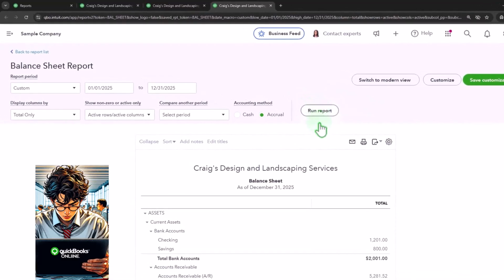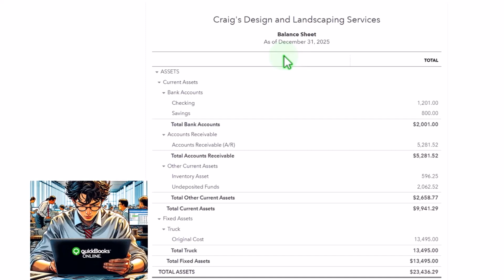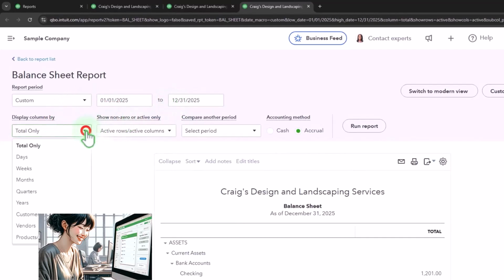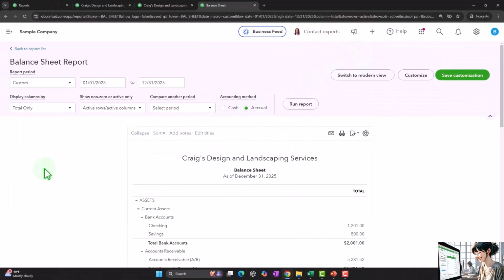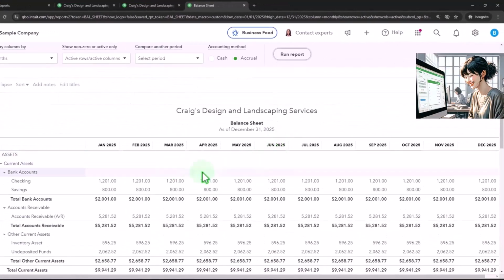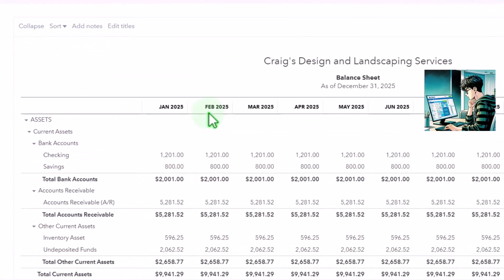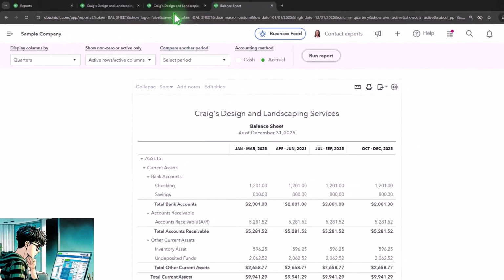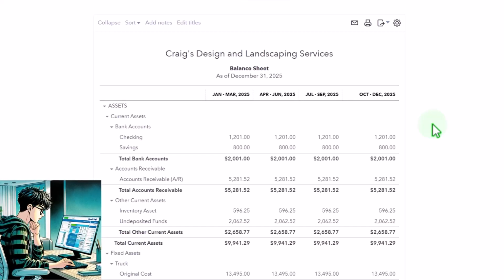Balance Sheet With Multiple Periods in One Report 1 QuickBooks Online 2025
Balance Sheet With Multiple Periods in One Report